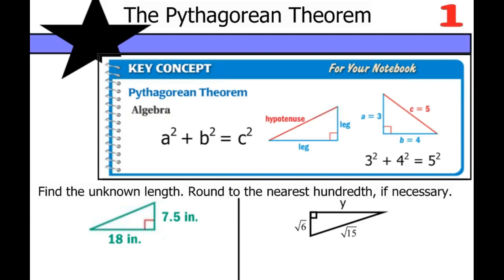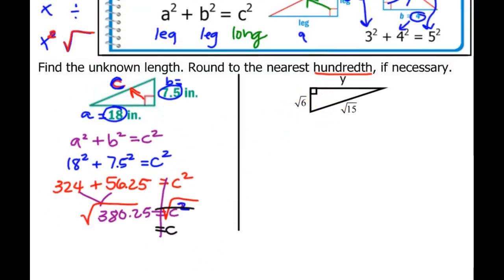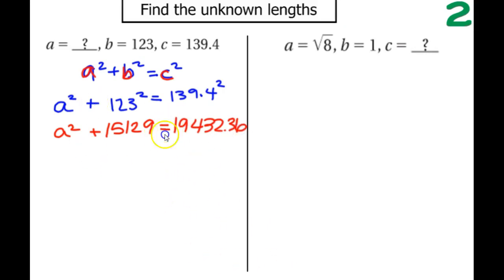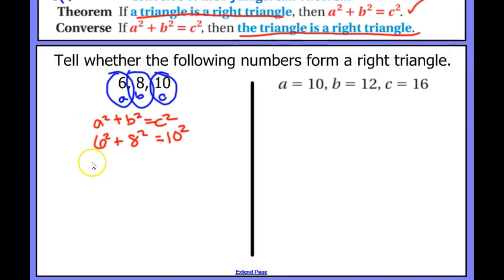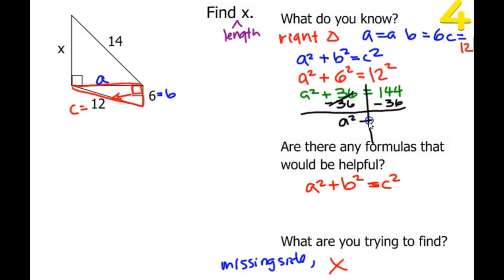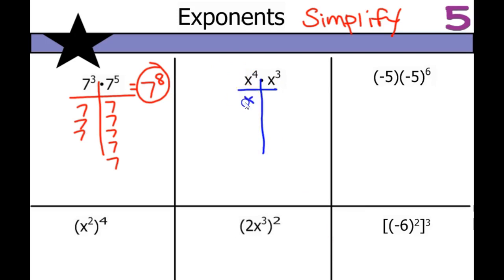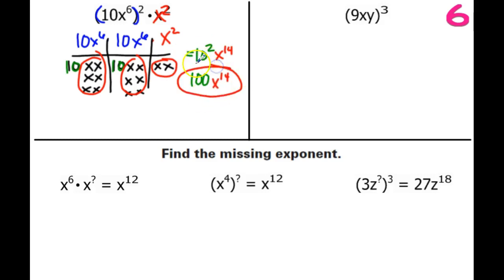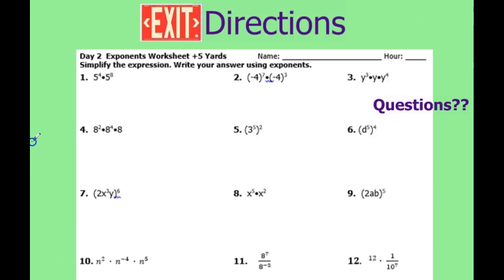Linear MCA Day 2 Pythagorean Theorem & Exponents